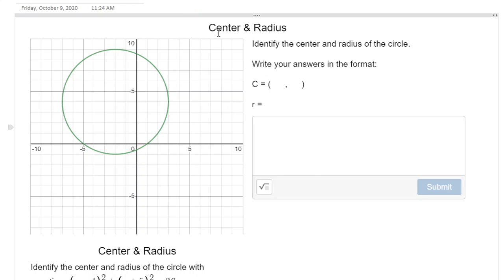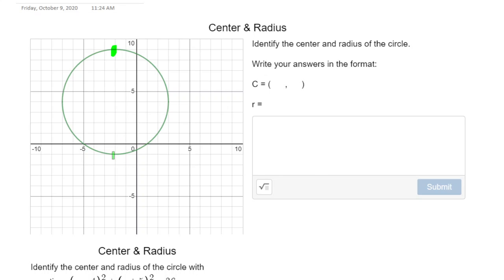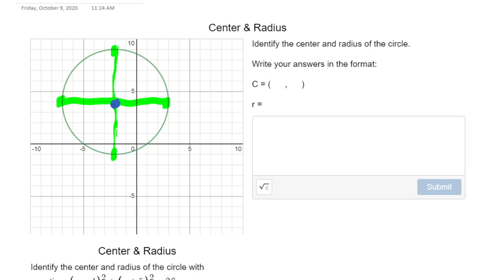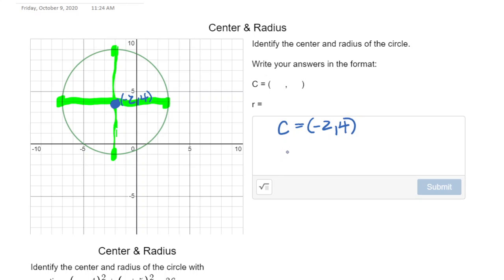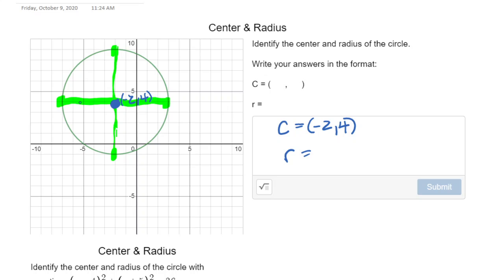Finding the Center & Radius of a Circle (Given the Graph)